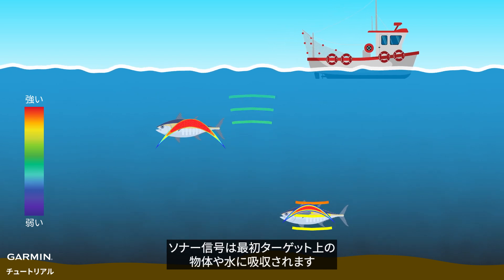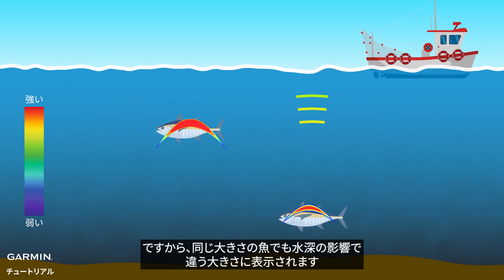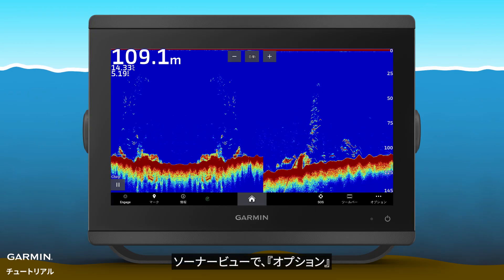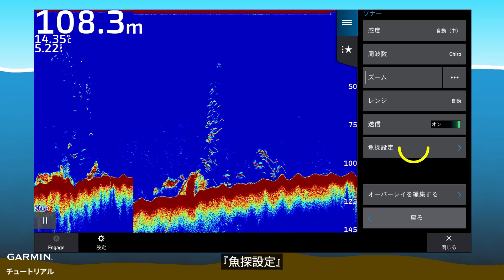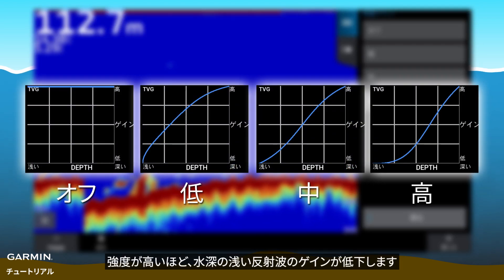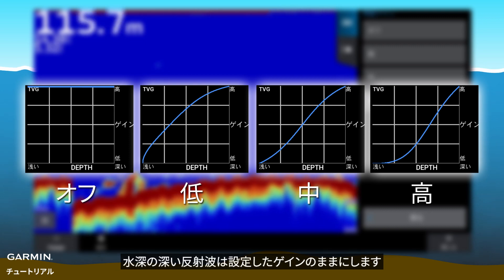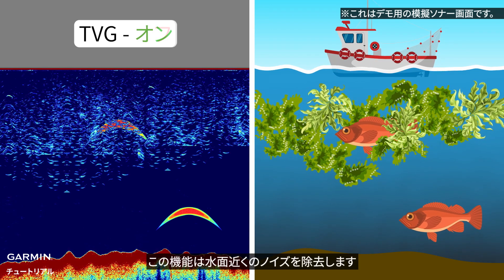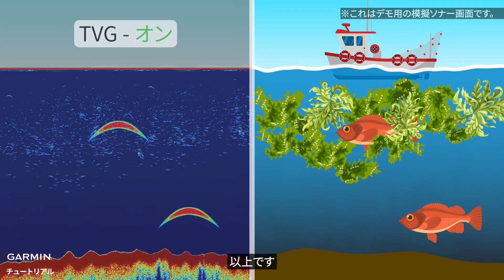【マリンチュートリアル】ソナーノイズ除去設定：TVG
このビデオでは、TVG機能を使用する方法について紹介します。
0：00　同じオブジェクトに違い反射波が検測される
0：35　TVG機能の使用方法
1：27　浅瀬でTVG機能を使用する

関連ビデオ：
【マリンチュートリアル】ソナーノイズ除去設定：カラーゲイン、カラーゲフィルタ、色制限